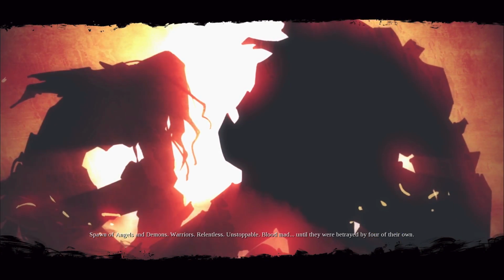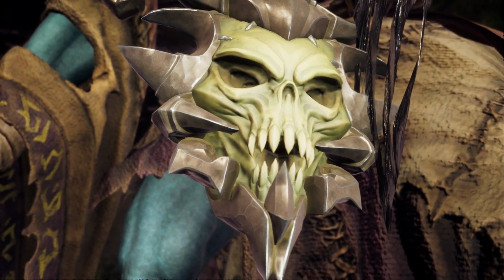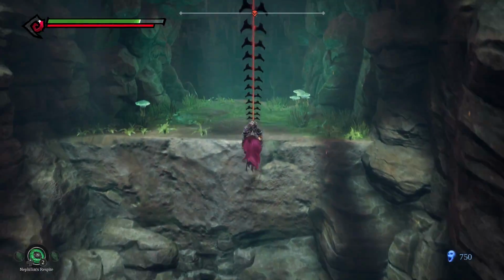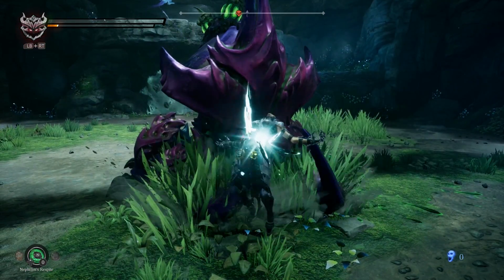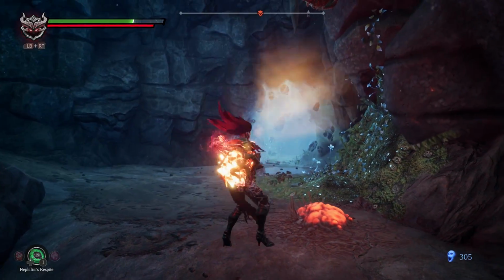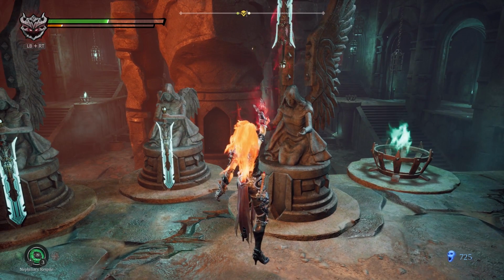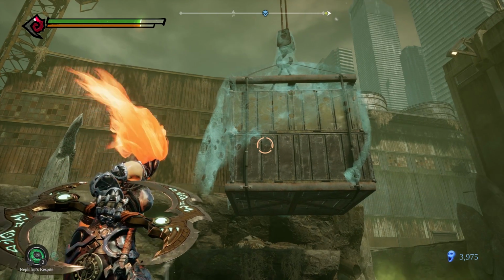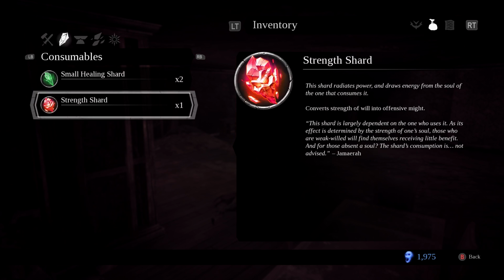Darksiders III - Easy Allies Review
Darksiders III has some promising ideas, but it’s ultimately held back by technical issues and underdeveloped design.

Written by Bradley Ellis
Video Edited by Brandon Jones
Reviewed on Xbox One X
Available on PC, PlayStation 4, and Xbox One